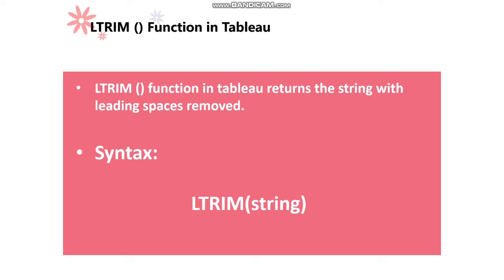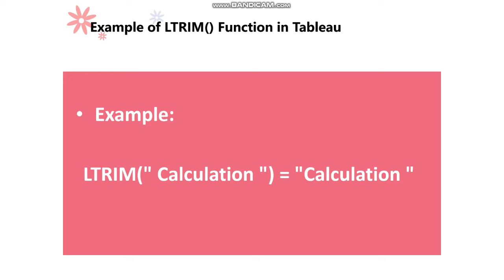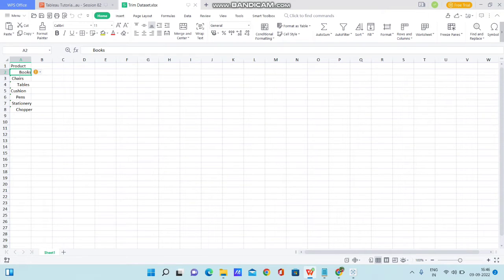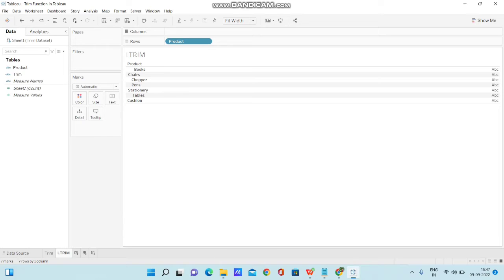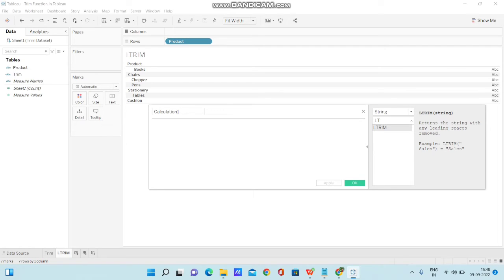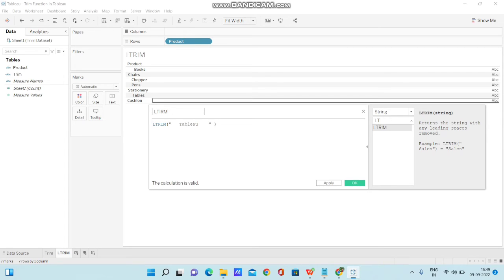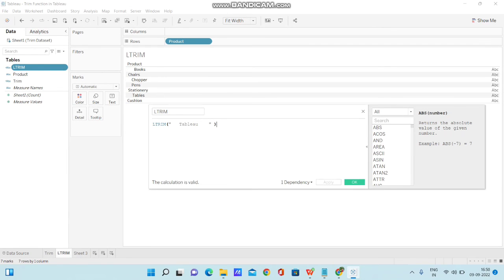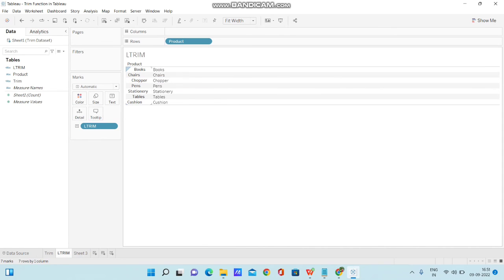Advanced: Learn How to LTRIM Data in Tableau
Hi Friends,

In today's video I have explained about :

1.What is LTRIM Function in Tableau
2. Syntax of Ltrim Function
3. How to Use LTRIM function in Tableau
4. When to Use LTRIM Function in Tableau
5. Interpretation of LTRIM Function in Tableau
6. Explained LTRIM  Function with examples
7. Explained LTRIM with Scenarios and dataset

Please watch the entire video and let me know what could have been better in the comments section. Your likes help my content reach better and wider. Appreciate your kindness.